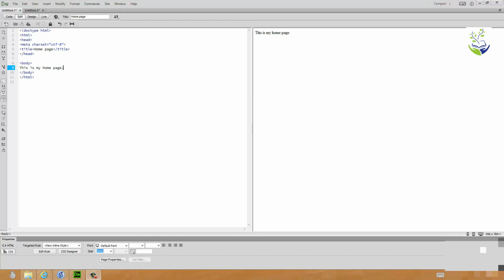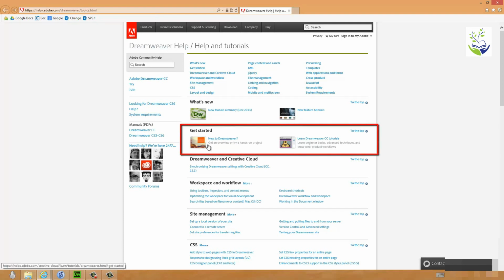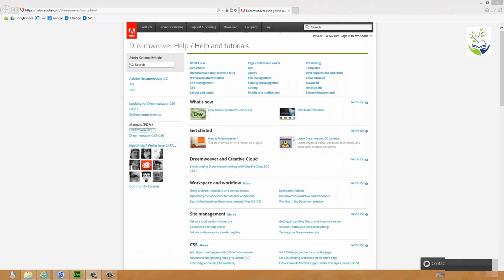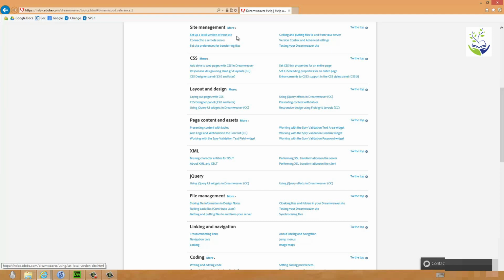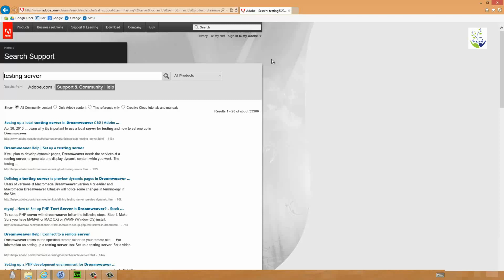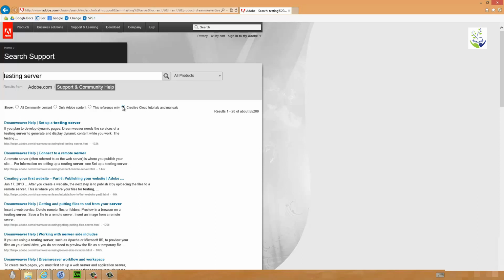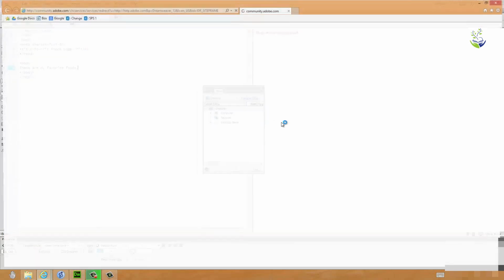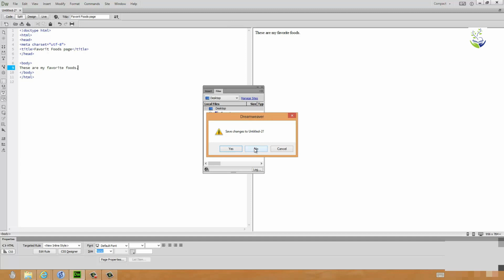Dreamweaver CC Help : Adobe Dreamweaver : Tutorial 5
Adobe Dreamweaver CC Tutorial For Beginners, teaching the Basics Of Adobe Dreamweaver CC. Tutorial for Beginners, going over many important aspects.